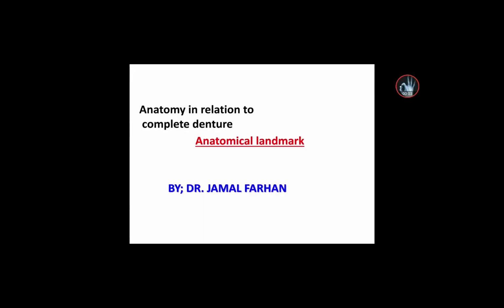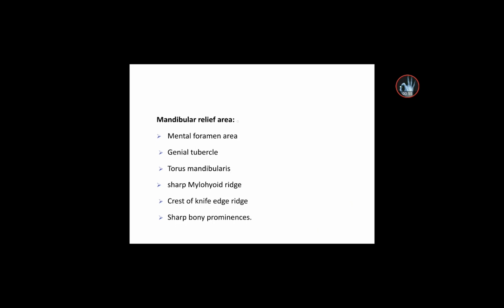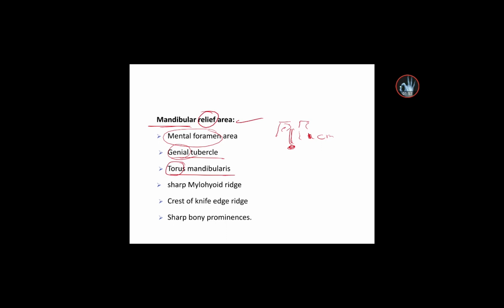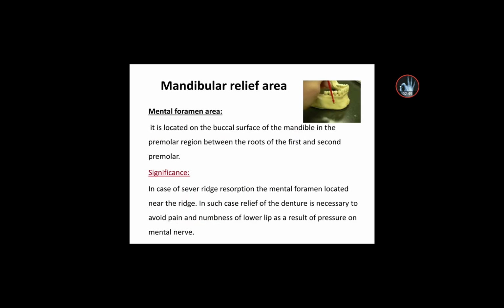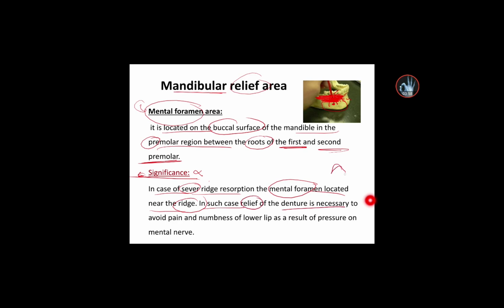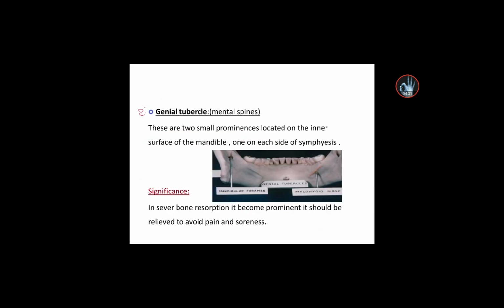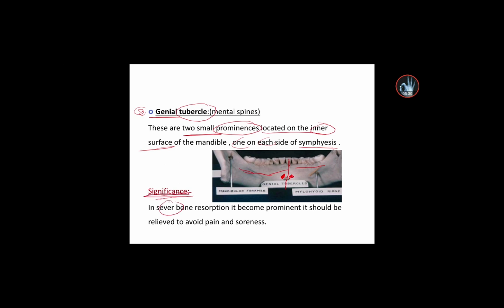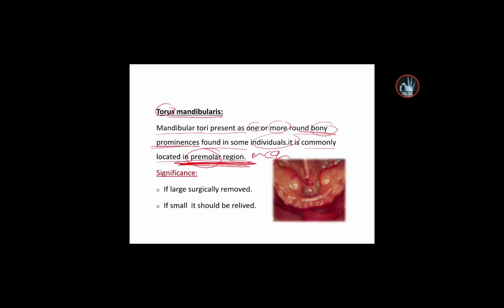Prosthodontic | complete denture | lecture 2 | Mandibular Relief | التركيبات المتحركة | المحاضرة 2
إدعم القناة عبر مشاركة الفيديو و تشغيل التنبيهات (🔔)  ليصلك كل فيديو فور النشر مباشرة ..☺️☺️
😊ليست أعلمكم ولا أفضلكم.. ولكن أقدم ما أستطيع.. واشرح ما أفهمه.. لعلي بذلك أفيد أحدكم..

the link of the file that explain on this video رابط الملف المشروح في الفيديو